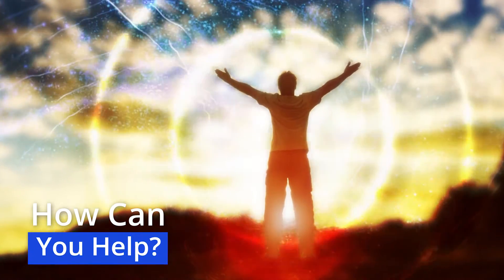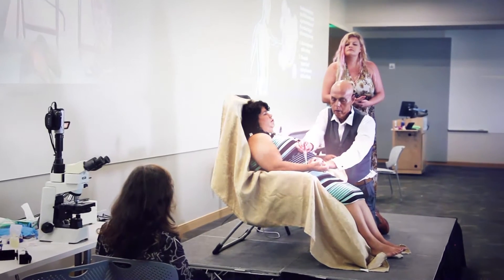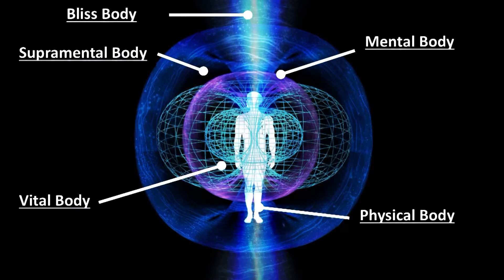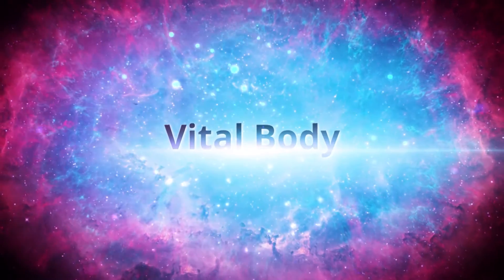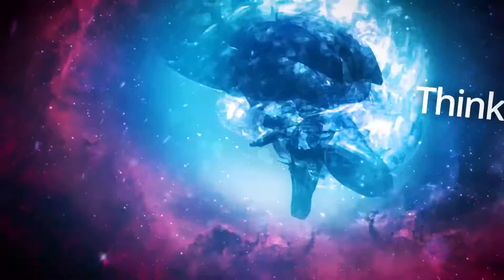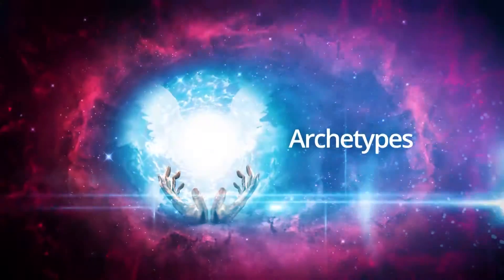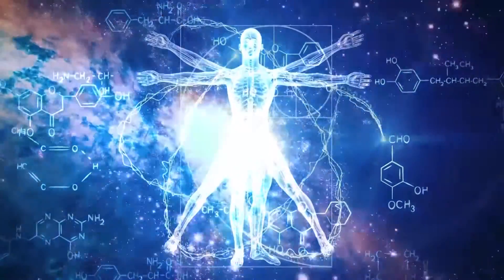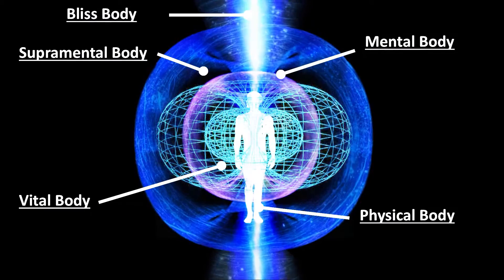Five Bodies of Consciousness - Dr. Paul Drouin -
How can you help an individual without the understanding of subtle energy? And how can you understand the mind-body connection if you don't have subtle anatomy? This is what quantum physics has added to the medical curriculum. The five bodies of consciousness, the physical, vital, mental, supramental, and bliss bodies, represent layers of information.